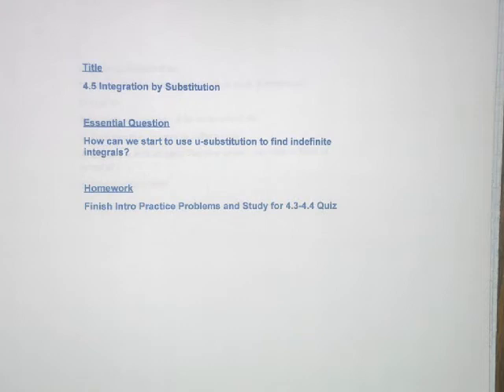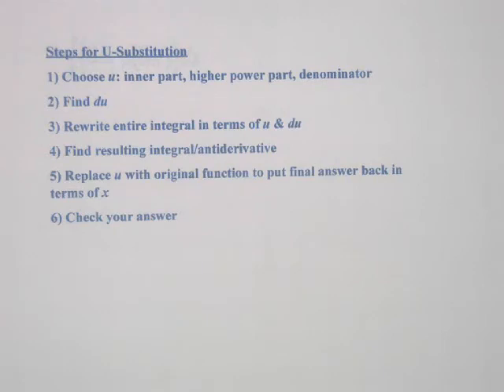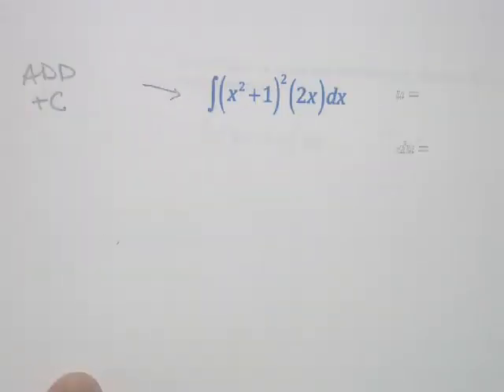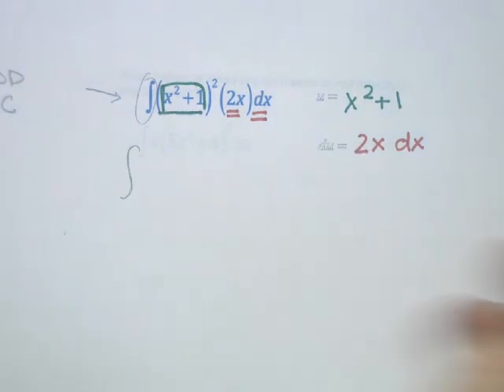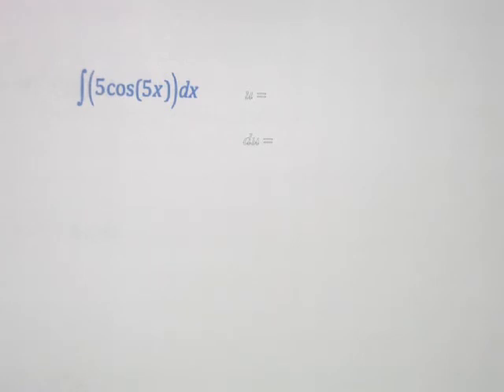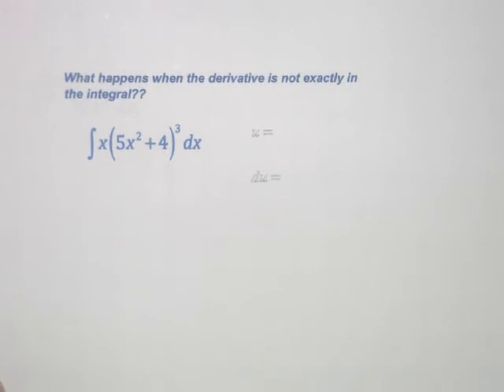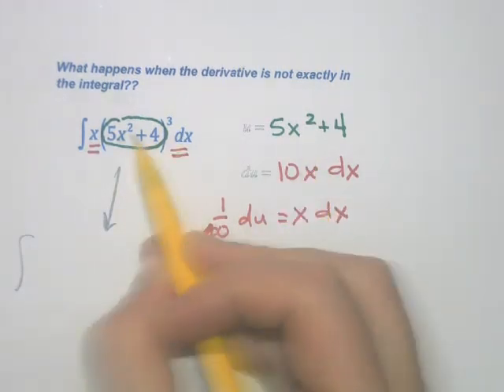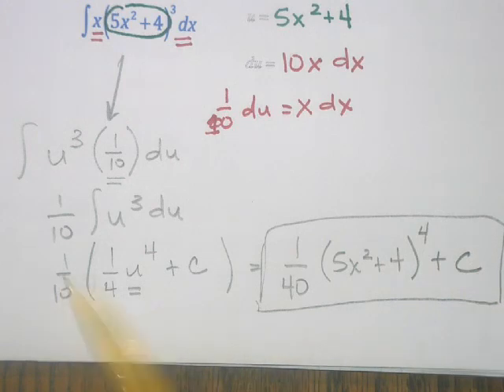U Sub Intro Video Notes